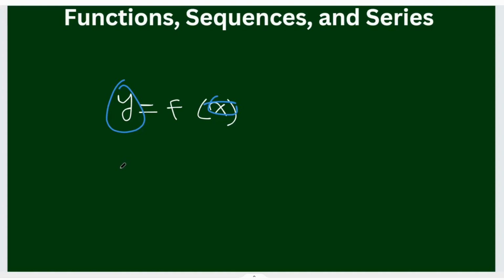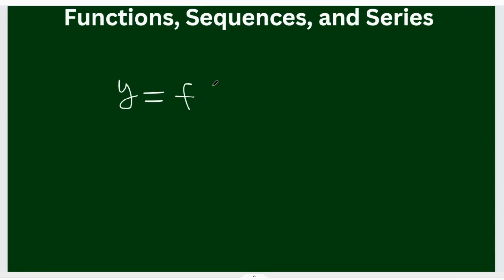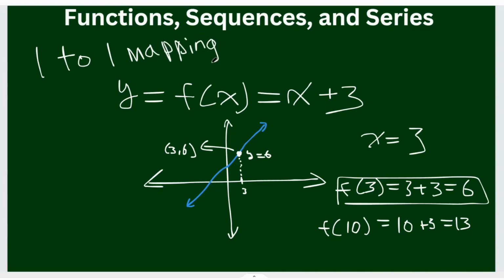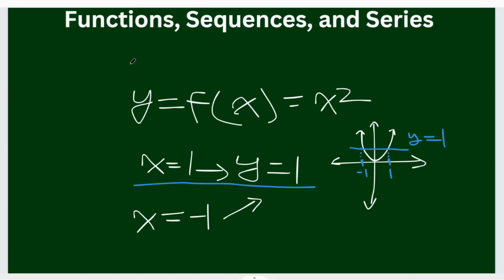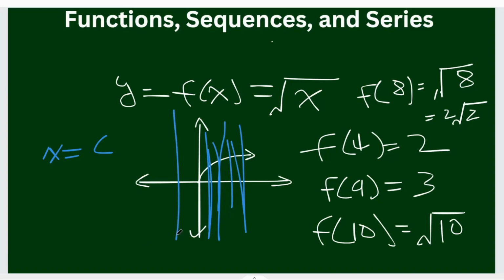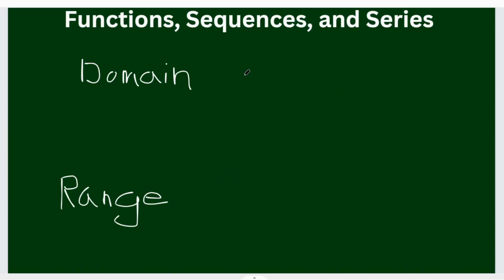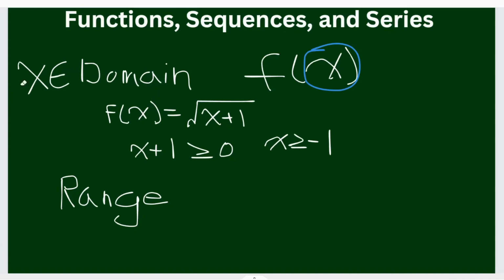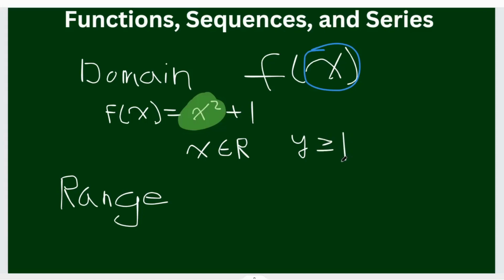Calculus - Intro to Functions